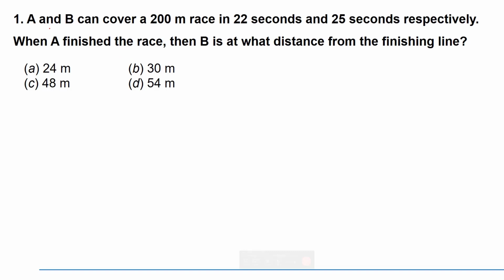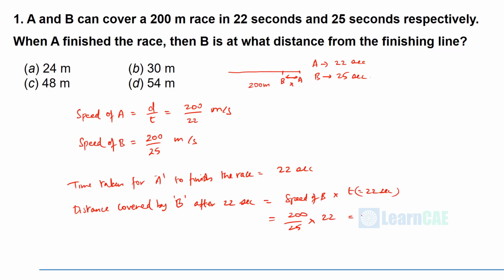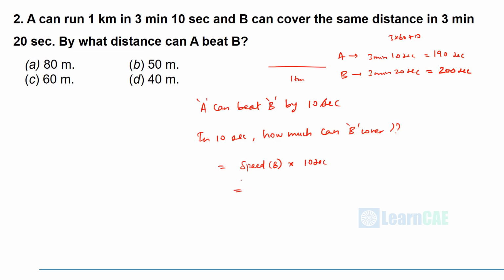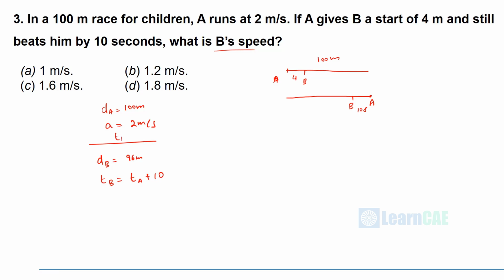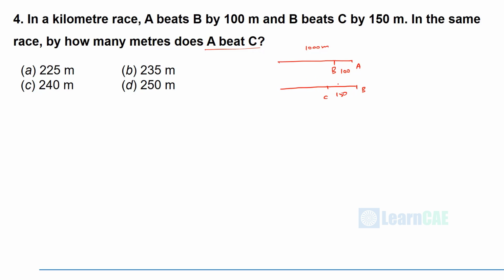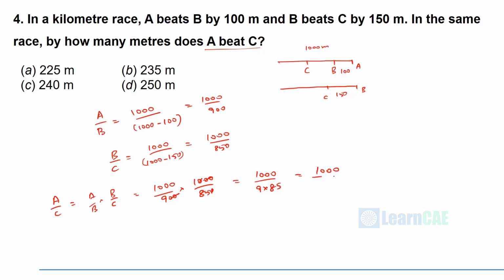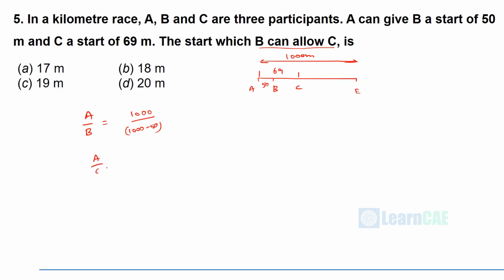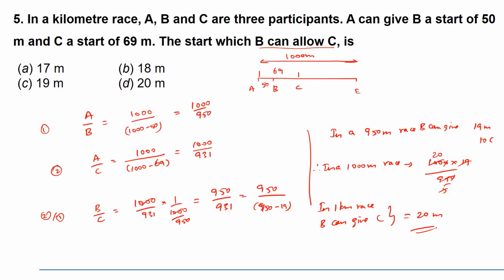Races and Games of Skill - Part 2 | Quantitative Aptitude for Competitive Exams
Master Problems on Races and Games of Skill with detailed explanations and short cut techniques! This video is perfect for students preparing for government exams, bank exams, MBA entrance exams, and other competitive tests. Learn the key formulas, tricks, and step-by-step methods to solve average-related questions quickly and accurately.